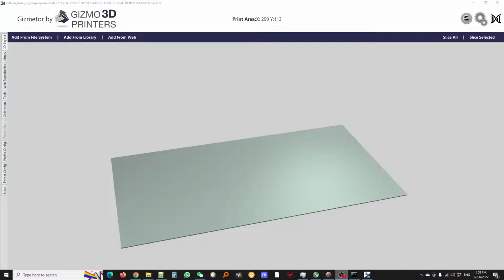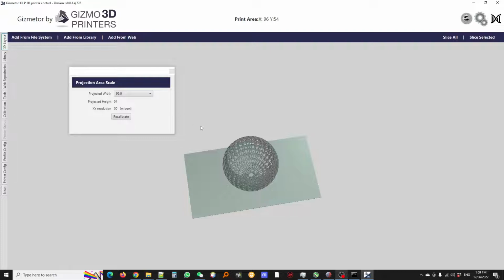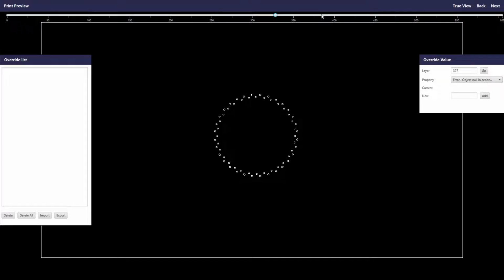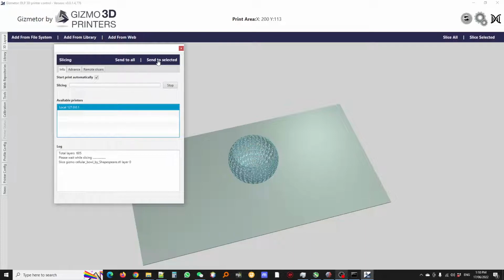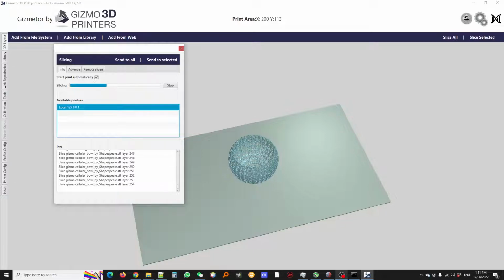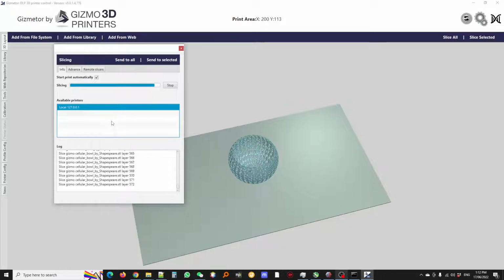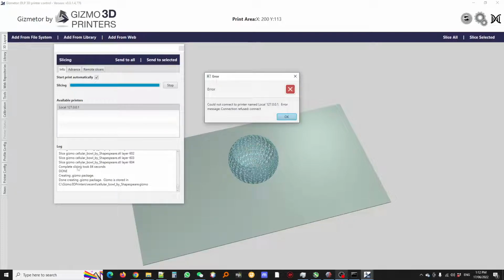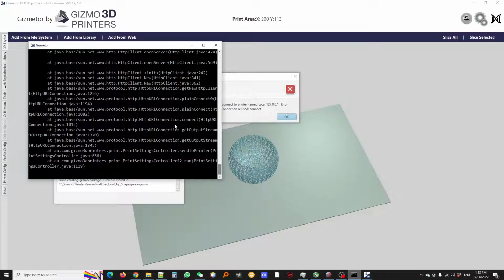Slicing in Gizmetor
This video will show you how to slice a model in Gizmetor and send it to GiziPrint